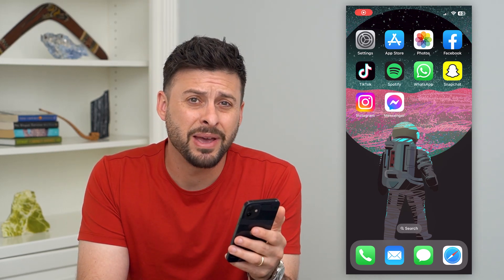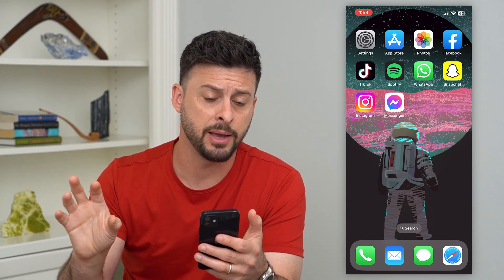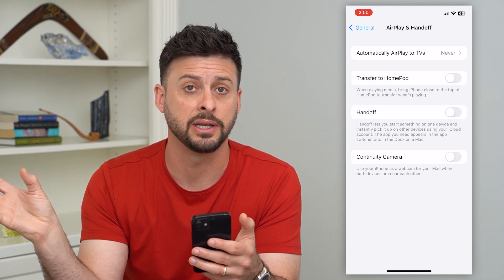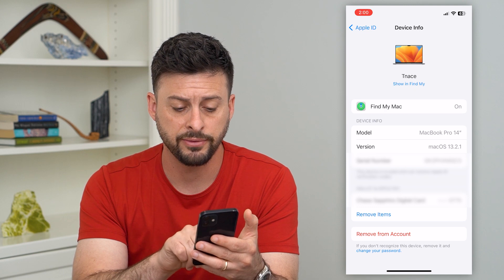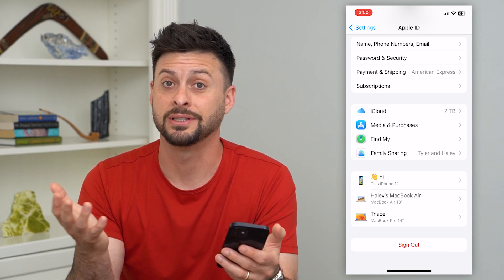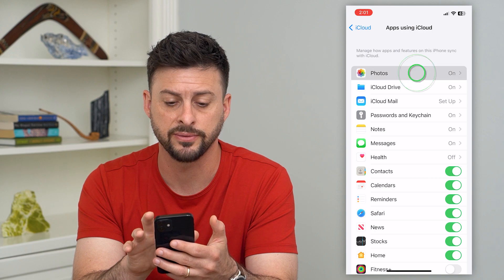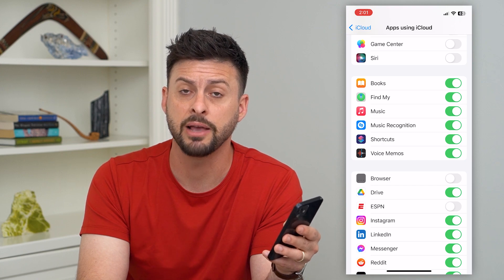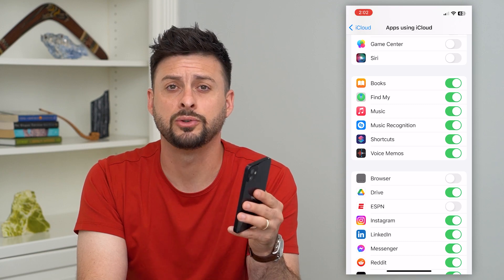How To Unsync iPad From iPhone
Let's unsync your messages, mail, apps, photos, websites, etc. from your iPad and iPhone if you don't want to sync all your content on your iPad.